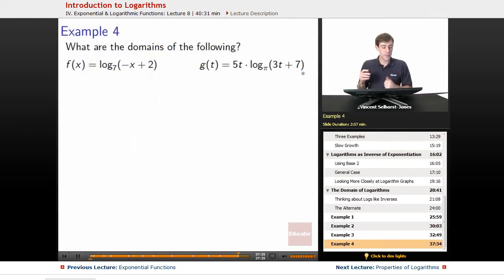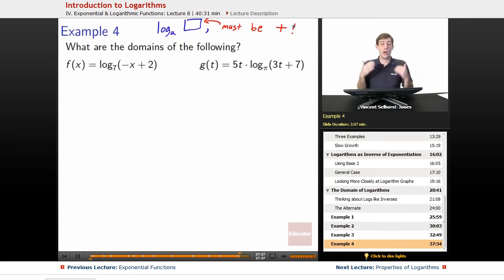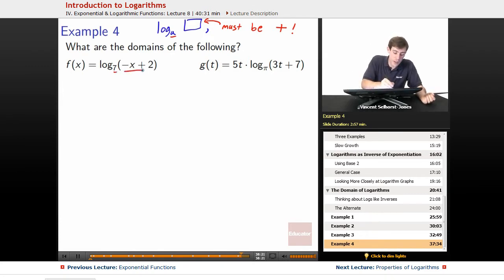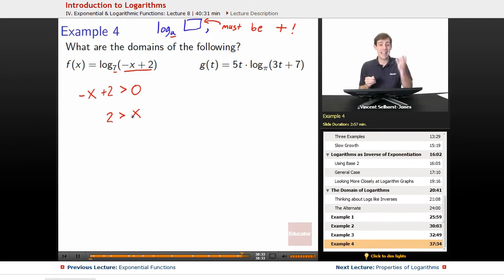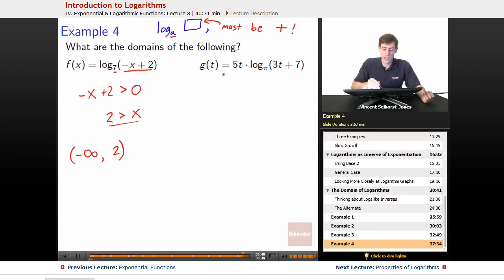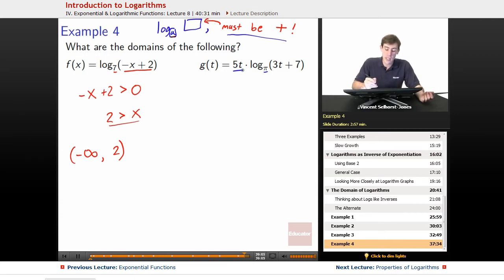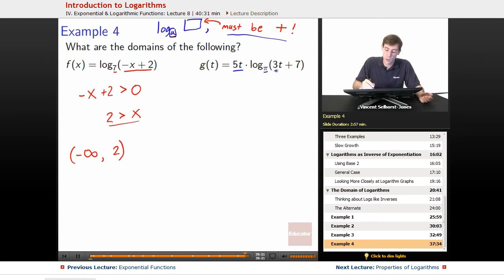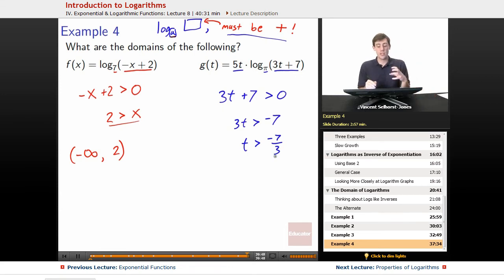"Intro to Logarithms" | Precalculus with Educator.com